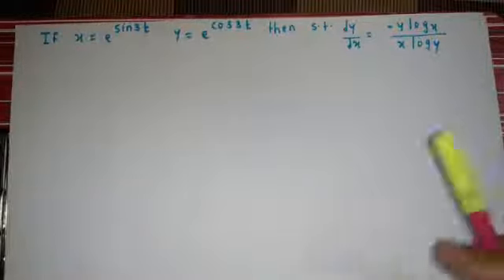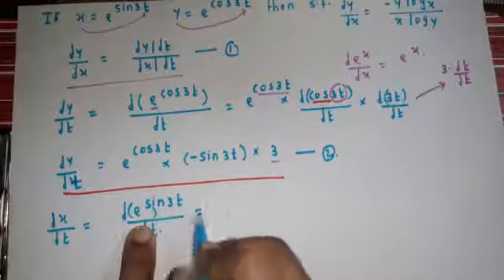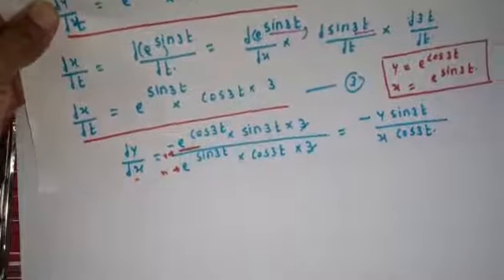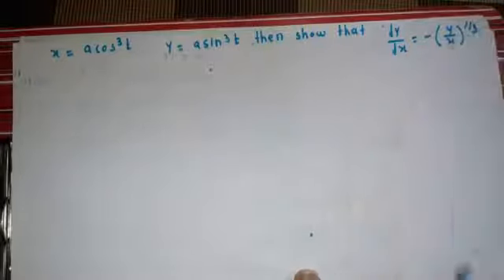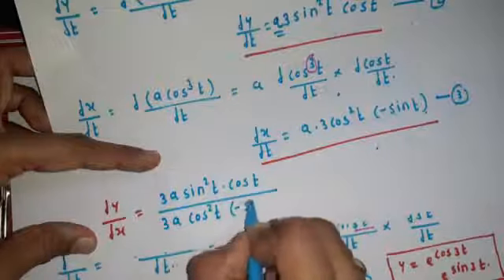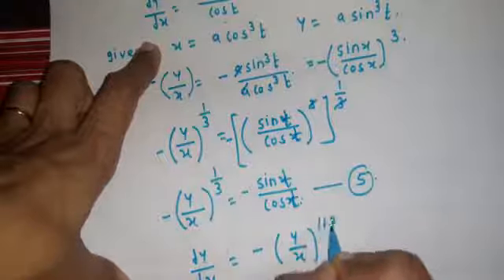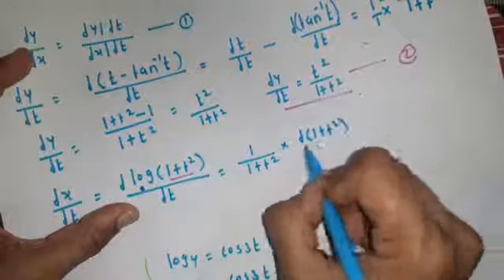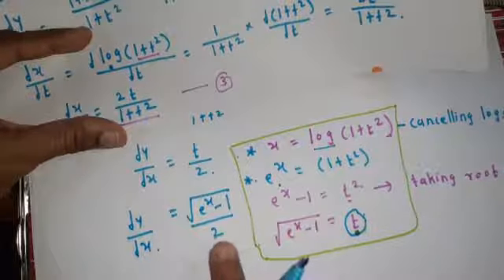Differentiation 21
Derivative of parametric function show that type